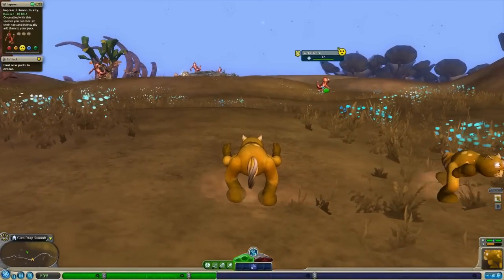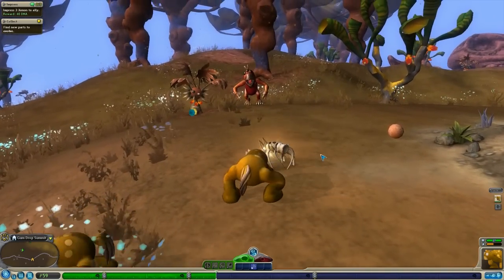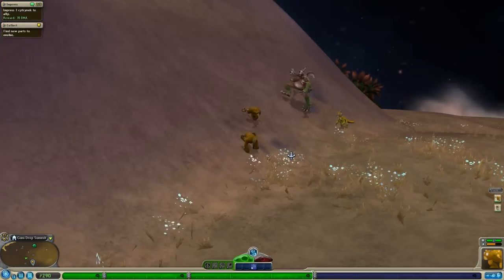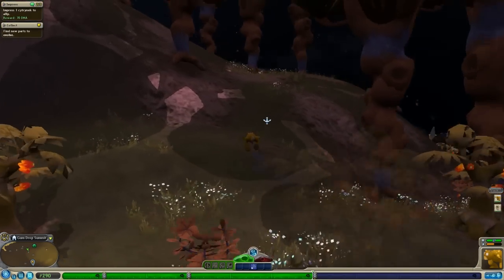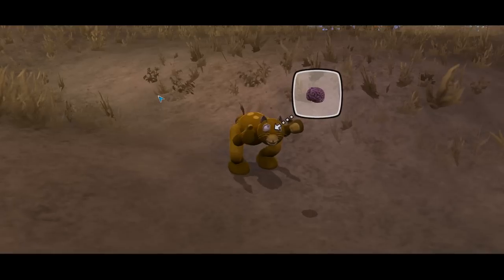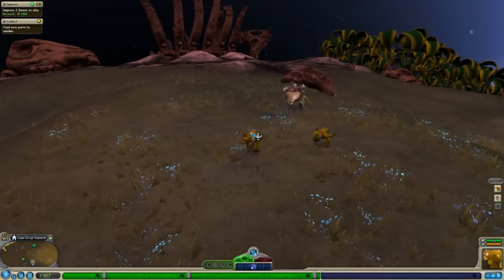Let's Play: Spore (Herbivore) Ep4 - Corruption Of The Epic!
Welcome to the fourth episode of the Spore Let's Play (good/Herbivore) I hope you enjoy :)

Today we expand our pack and make friends with an epic, taking on the wild creatures of Gum Drop Summit!

This is the story of El Cutio

Help Support Kipps

Much Love And Cookies!

-IGNORE THESE-
Spore Let's Play
Spore New
Spore Playthrough
Spore HD
Spore Galactic Adventures
Spore Herbivore Let's Play